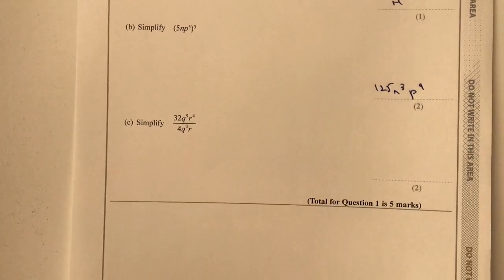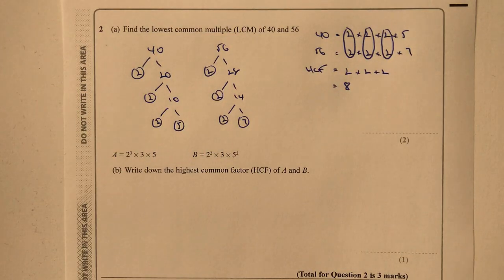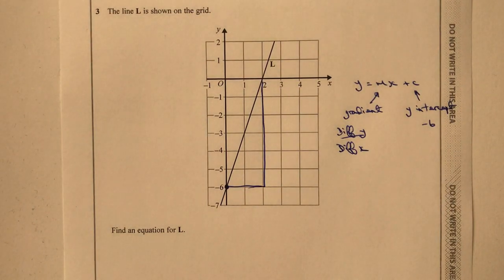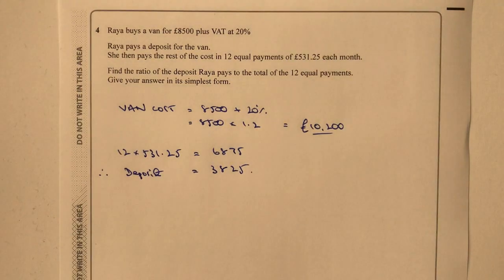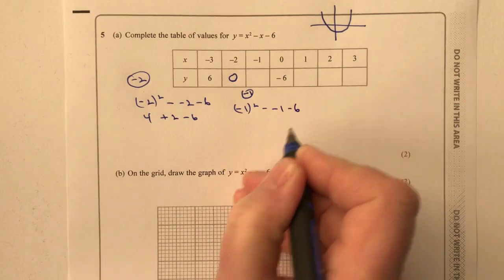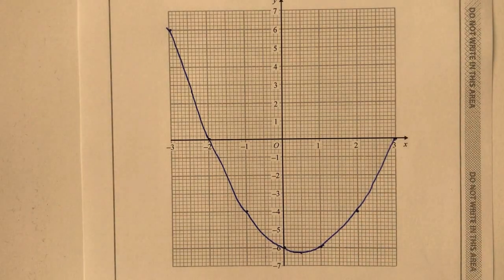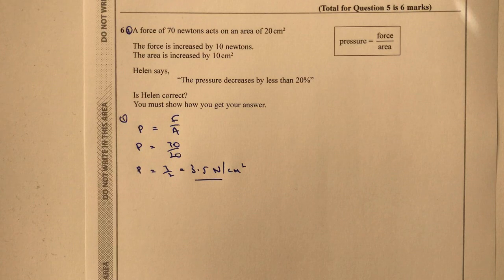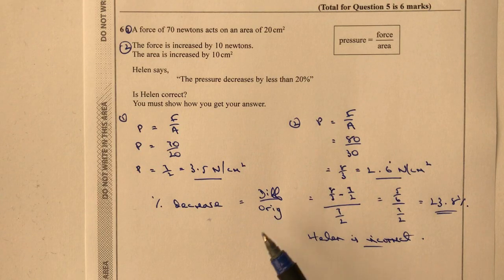Edexcel GCSE Higher Maths Paper 2 June 2018 - Questions 1 - 6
This video is all about Edexcel GCSE Higher Maths and forms part of the playlist from Paper 2 June 2018.

The topics covered are:
Indices
Ratio
Quadratic Graphs